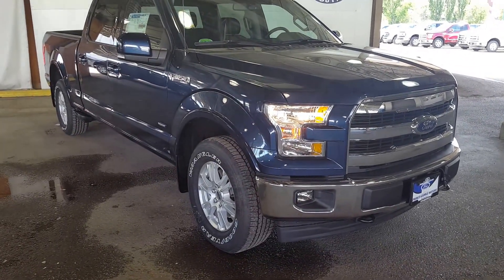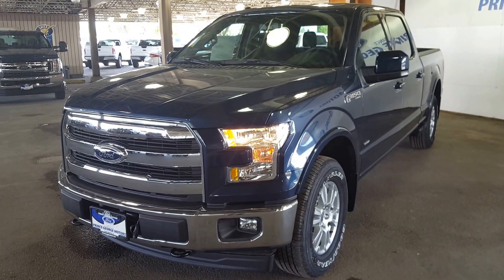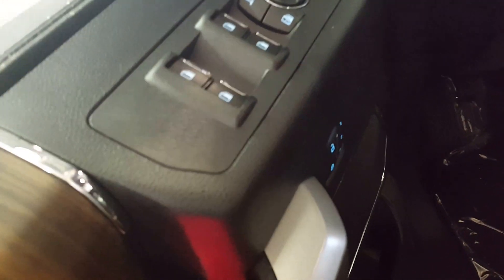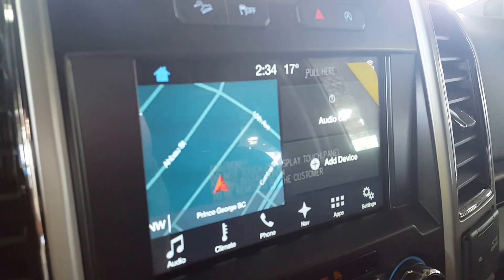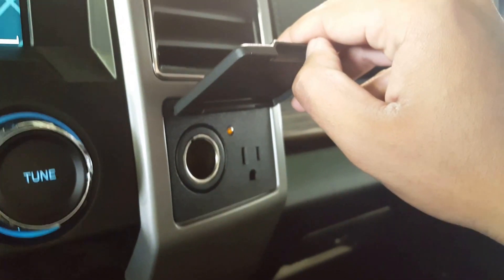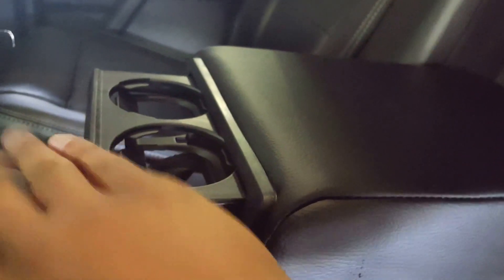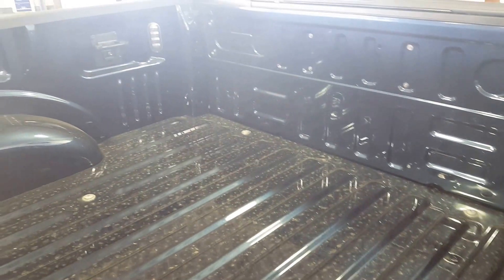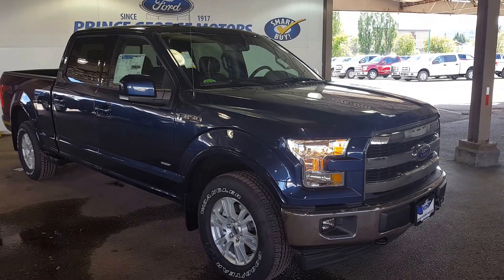Blue 2017 Ford F-150 4WD SUPERCREW Review Prince George BC - Prince George Motors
This 2017 Ford F-150 is sophisticated and strong with incredible comfort, impressive towing and off road capabilities combined with efficient fuel economy.